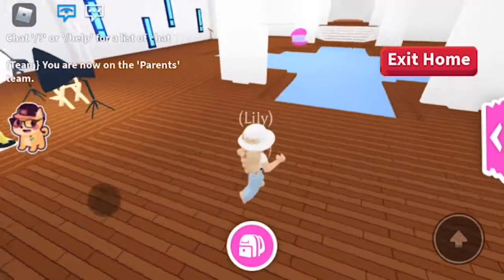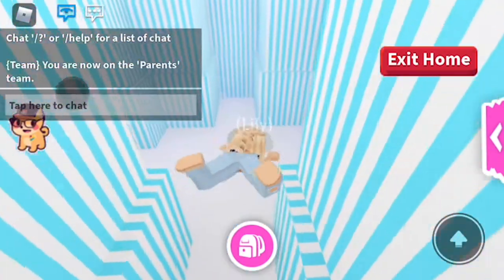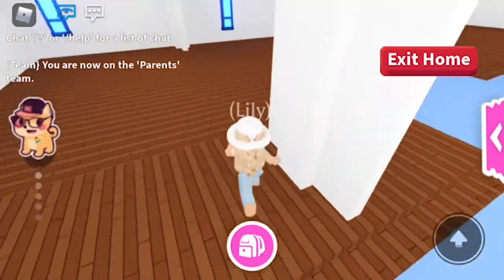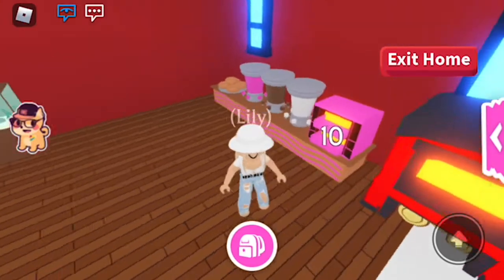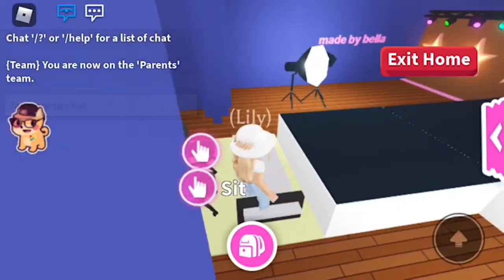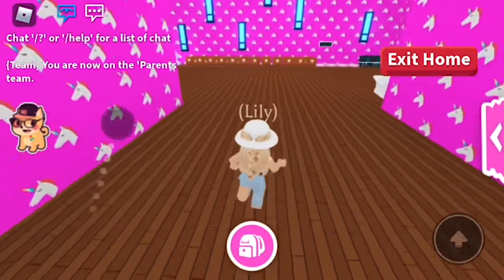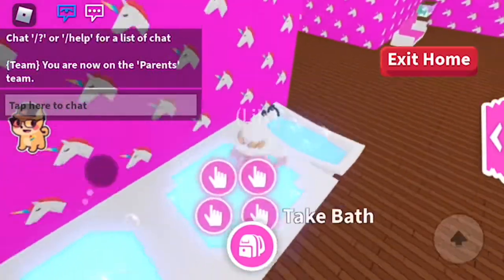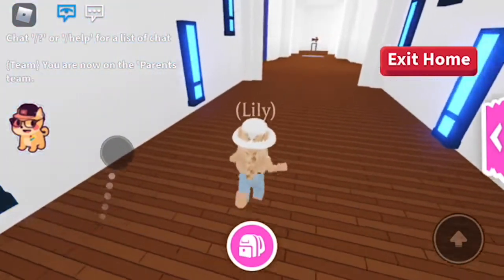Roblox adopt me house tour | mermaid mansion house tour.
Thank you for reading my description in today’s video I did a adopt me house tour. Make sure like and subscribe if you enjoyed this video and follow me on Roblox my user name is LilyPIaysRoblox_YT the L in plays is a CAPITAL i. Credit to aurelle for the amazing intro.